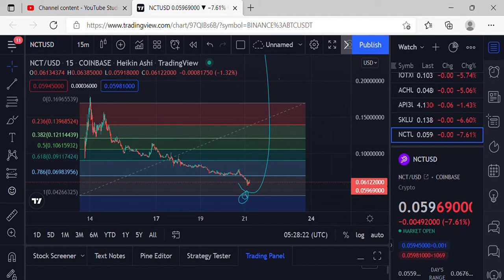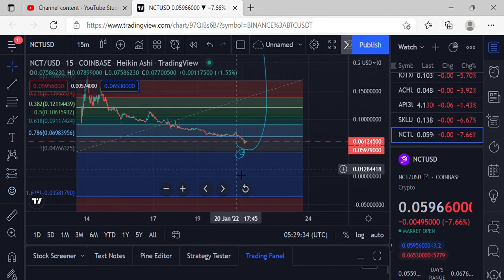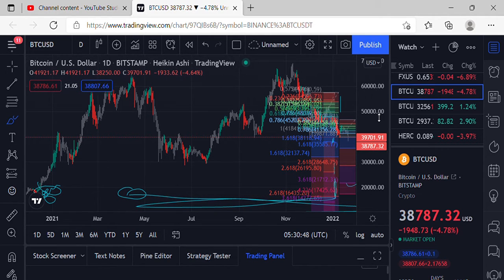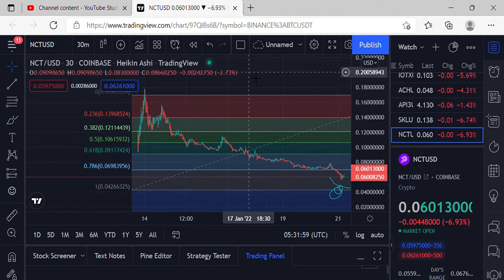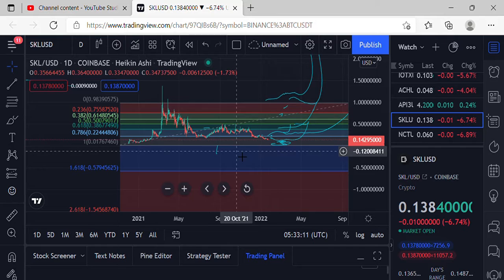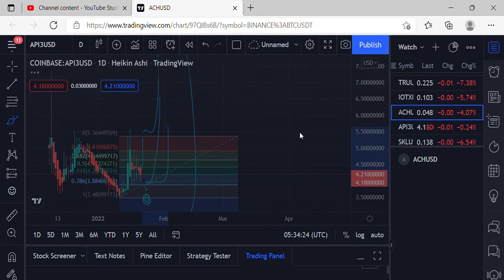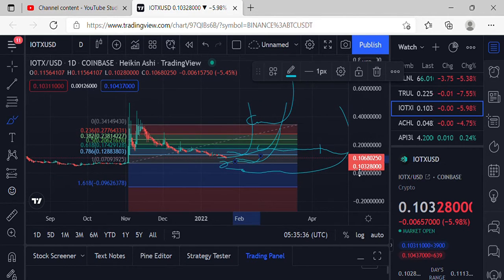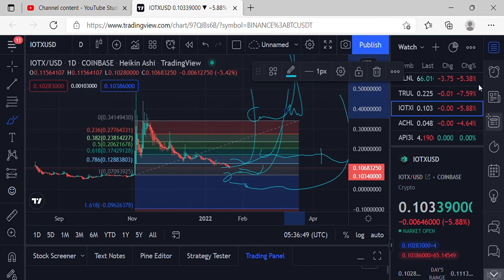NCT, SKALE, ACH, IOTX, API3